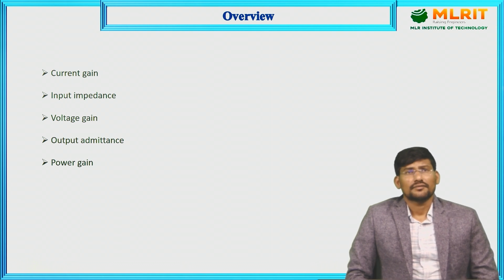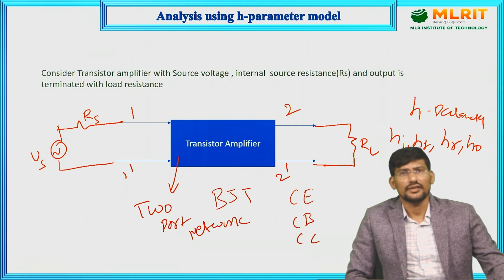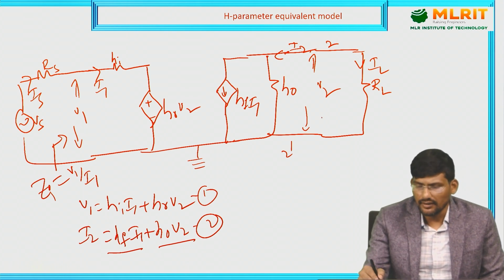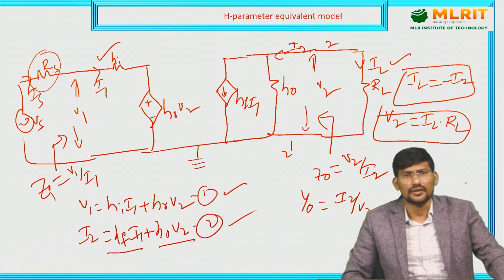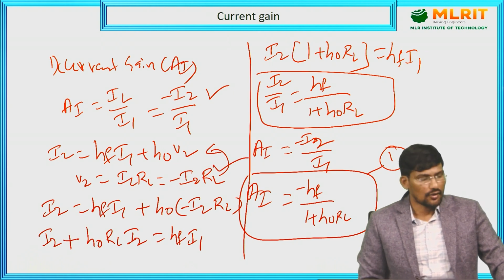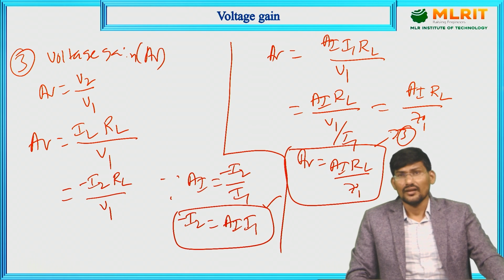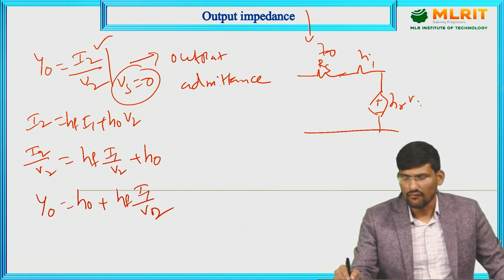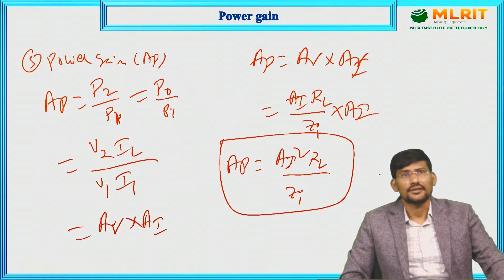LEC02| analog Circuits | Analysis of Transistor Amplifier using H-Parameter Model By Mr. P. Ramesh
Associate Professor,
Hyderabad.